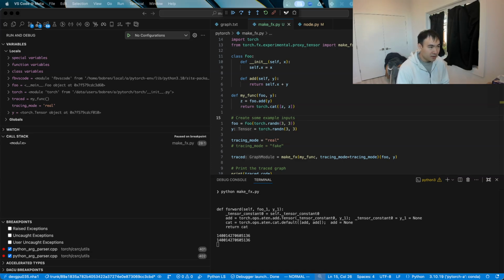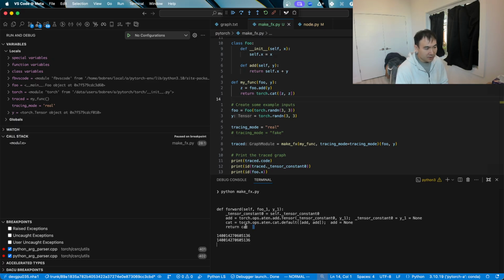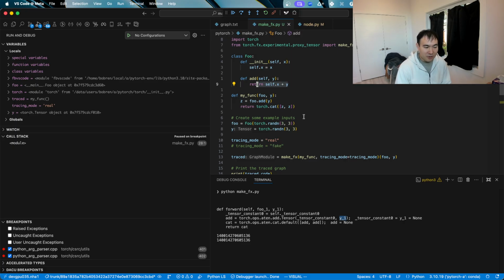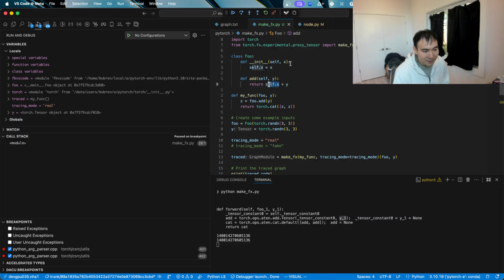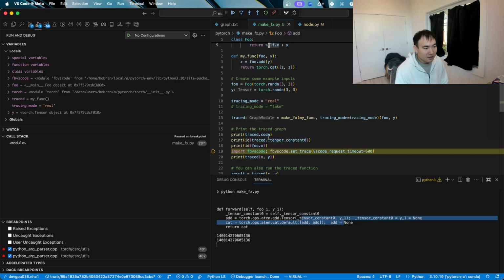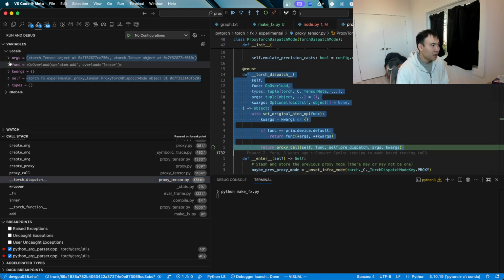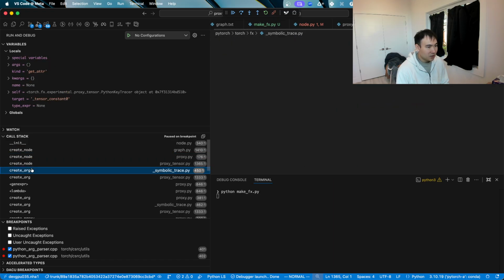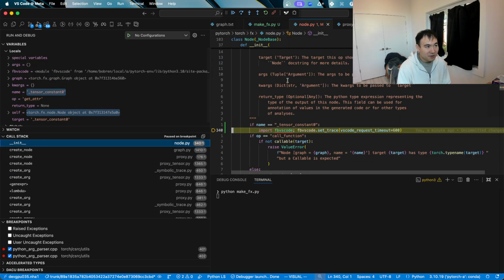Non strict tracing aka make fx and user defined objects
A code-focused walkthrough of Non strict tracing aka make fx and user defined objects, with practical intuition and implementation details.

The walkthrough covers make_fx, non-strict tracing, user-defined objects, input flattening, and FX graph capture, connecting the concepts to practical implementation details and performance tradeoffs.

Key topics: make_fx, non-strict tracing, user-defined objects, input flattening, FX graph capture.